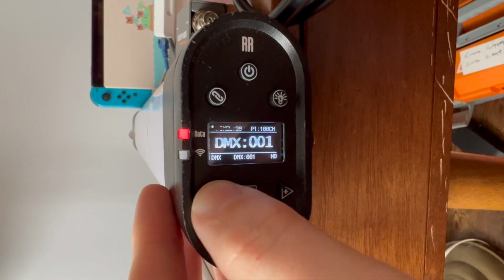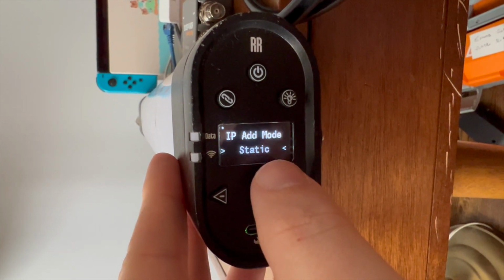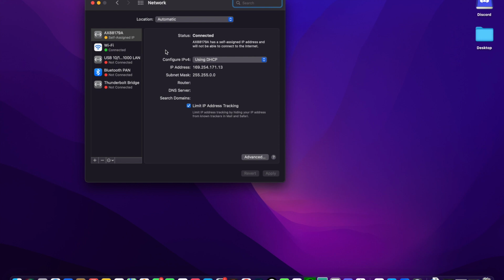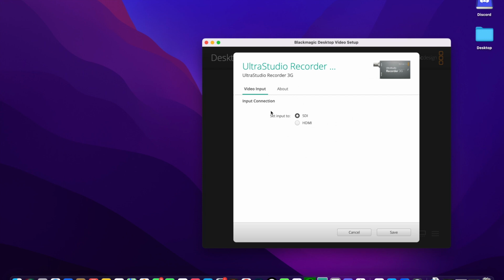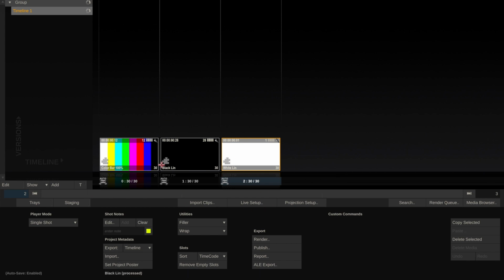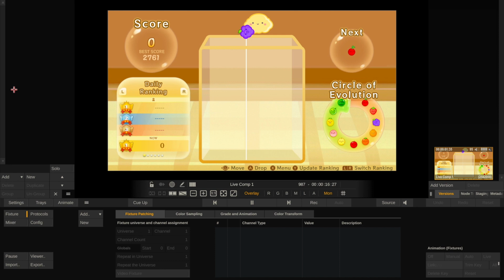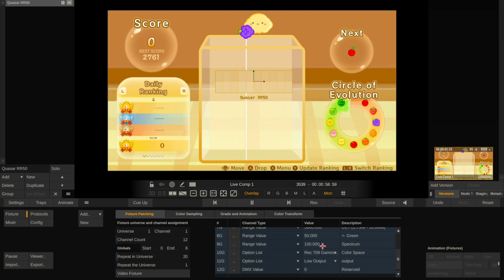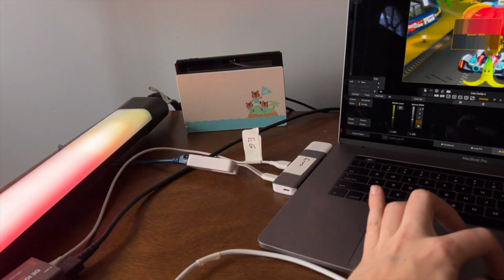How to use input capture for Image Based Lighting using Quasar Science and Assimilate Live FX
In this video I show you how to use Quasar Science and Assimilate Live FX to light with input capture media from any HDMI or SDI source.